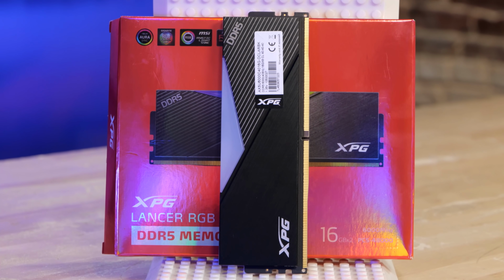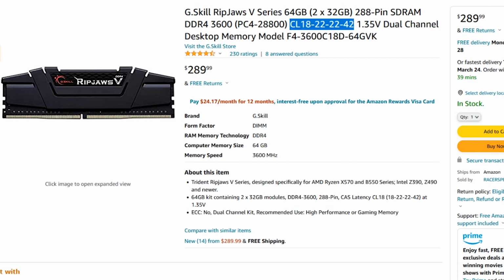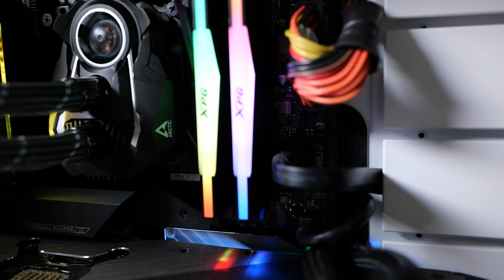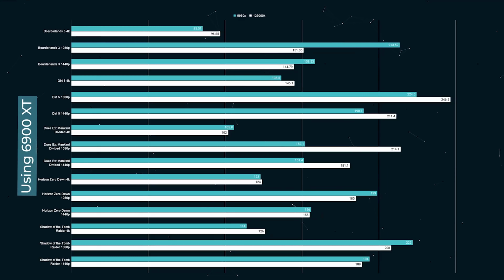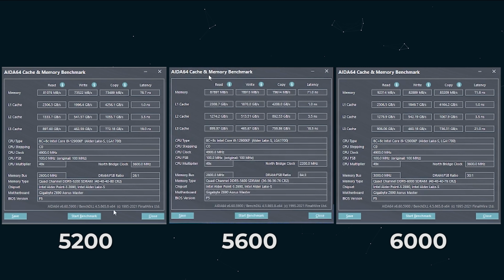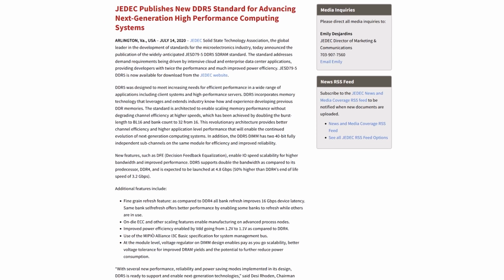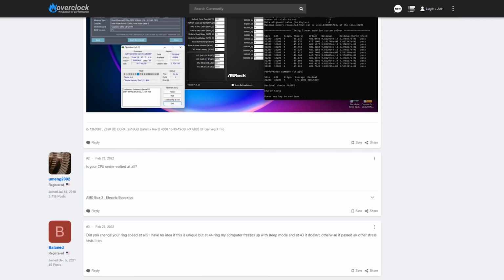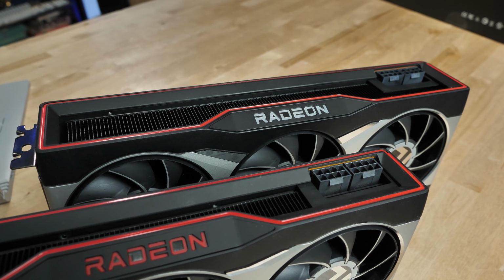Is DDR5 FINALLY Worth It On Alder Lake?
Wendell gives you the rundown on the status of DDR5 on Alder Lake; is it worth it to upgrade?